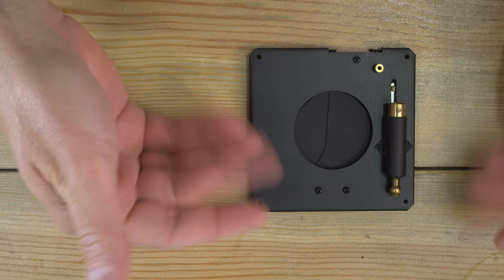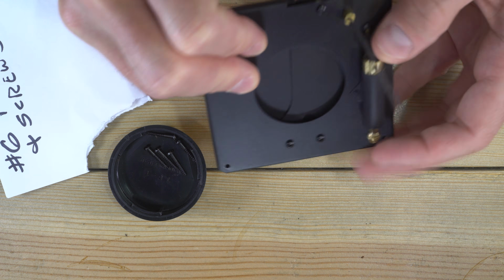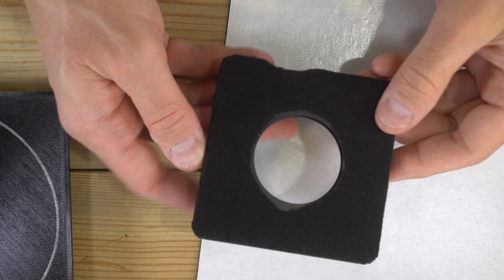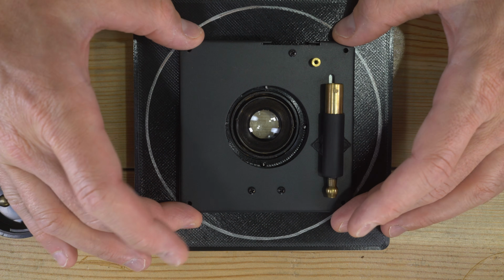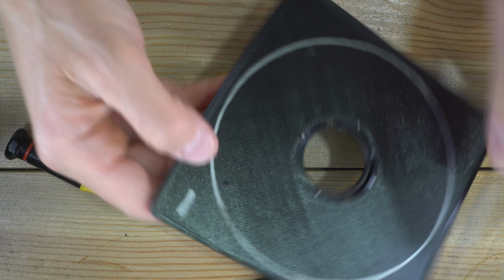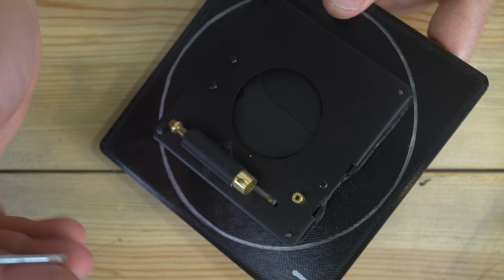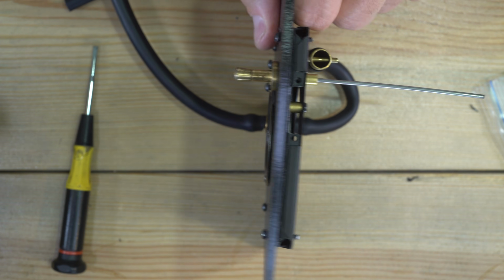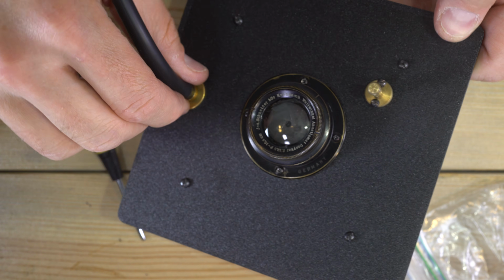Installing a Packard Shutter on an Intrepid 8X10 Lens Board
This video shows how I installed a Packard Ideal #6 Shutter on an Intrepid 8X10 lens board. The Packard Shutter with the 1.75-inch interior diameter is the largest shutter model that will fit on the Intrepid 8X10 when mounted internally. This video covers the parts in the kit and the parts needed to mount the shutter (because you will need to order a board pass-through in addition to the kit. After reviewing the kit and parts content, I'll provide some tips on how I fitted up and mounted the shutter and also some recommendations that I have for both Packard Ideal and Intrepid to make their products a bit more user-friendly for those of us using old lenses.

The lens I mounted on this shutter is a Jos. Scheneider 15.5cm f/12.5 Dasykar lens made some time in the middle of 1925. The Dasykar lenses were the predecessors to the Angulons and this lens covers 8X10, though with no movements to speak of.

David Hancock's Amazon Author Page with Links to Select Camera Manual eBooks: